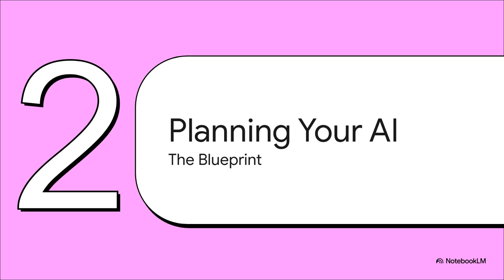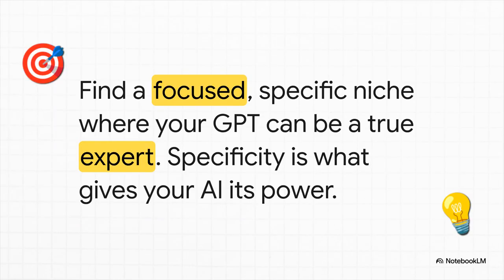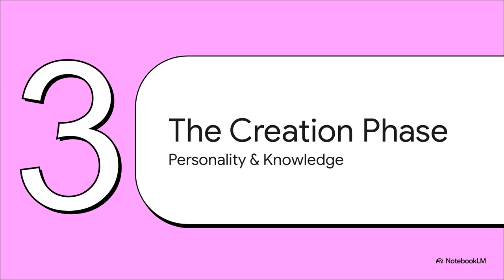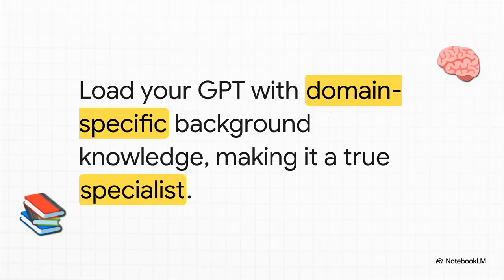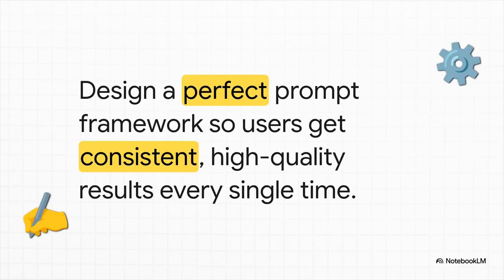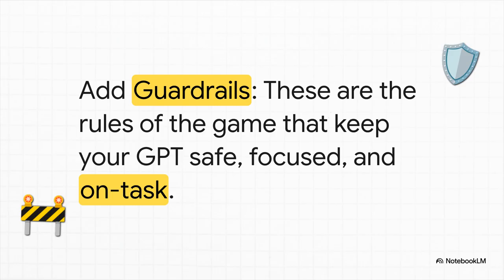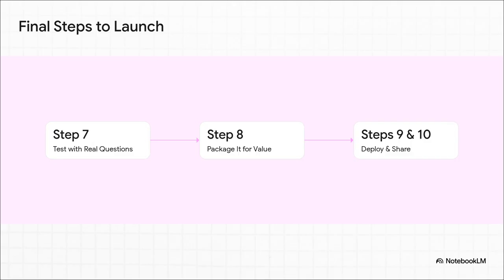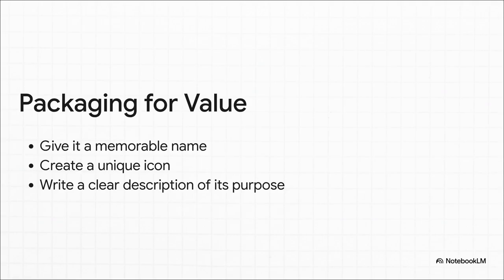Build Your Custom AI Expert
a step-by-step guide for beginners to create their own custom GPTs. Students will learn how to identify a niche, define their GPT's role, load it with knowledge, and deploy it as a valuable tool. gpt Join the AI MOB on the skool platform for more tips and tools